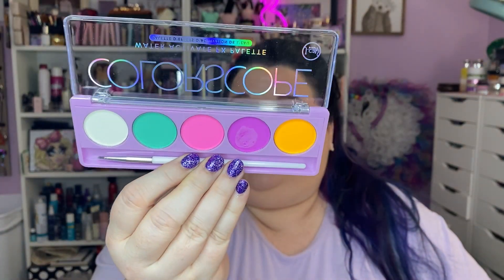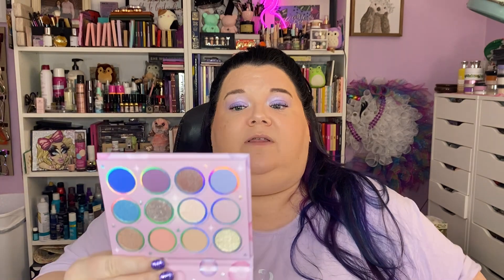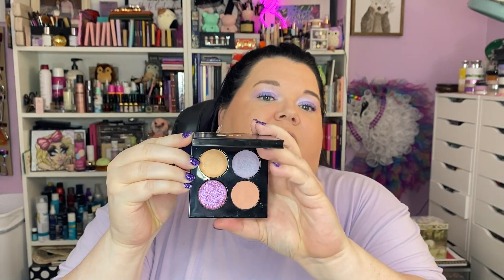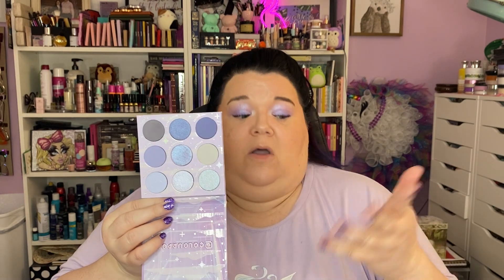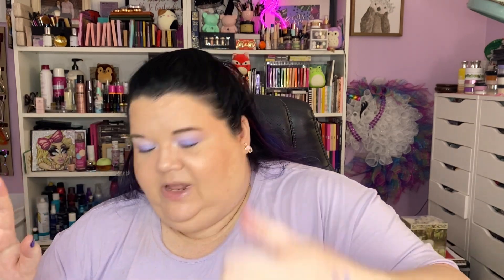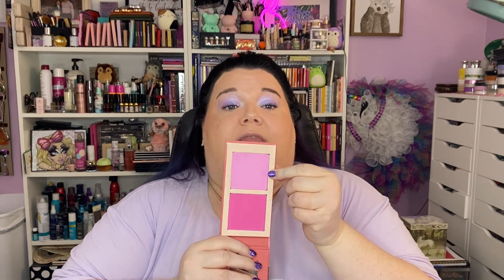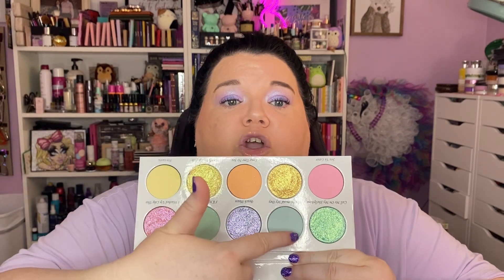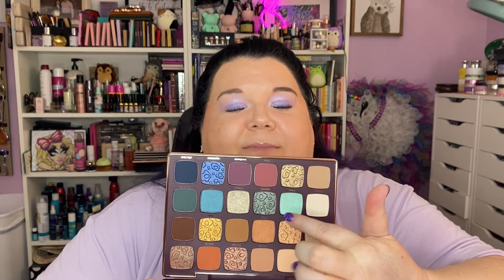Spring Makeup Products